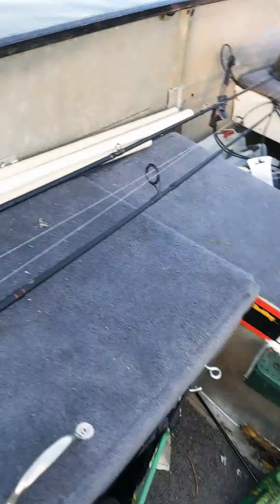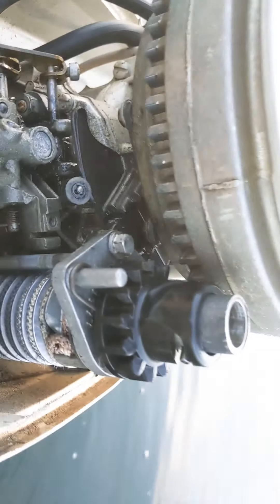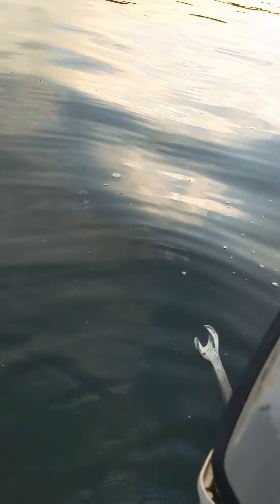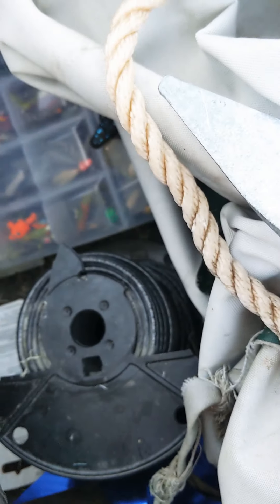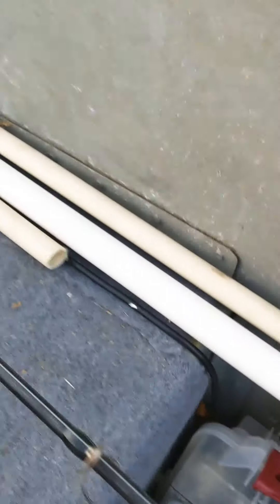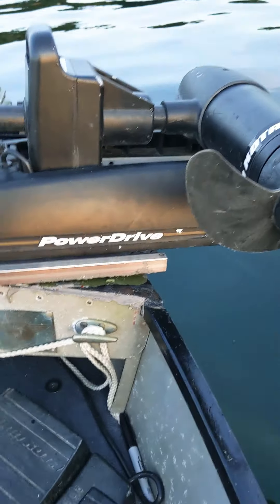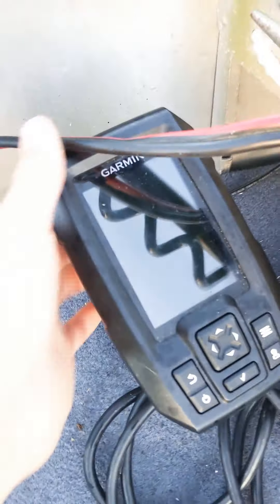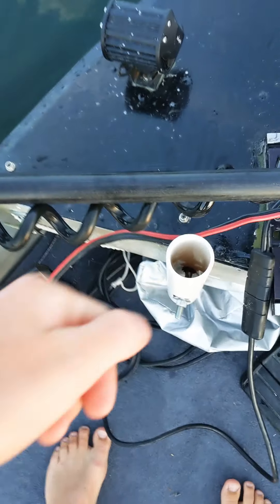12 ft Jon boat to bass boat tour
I have breathed new life into this old 1966 rowboat and hope others can do the same.